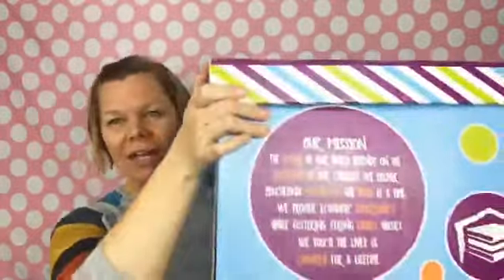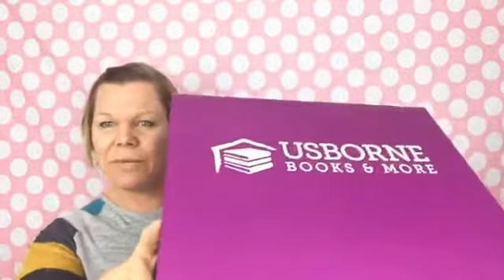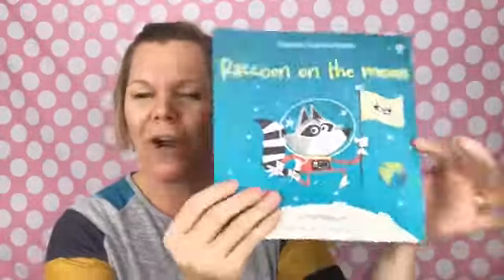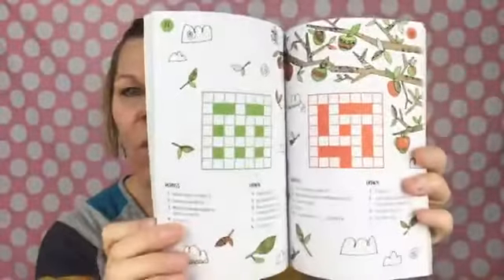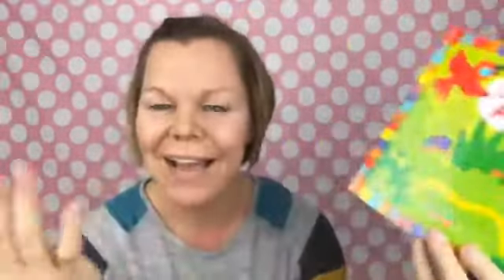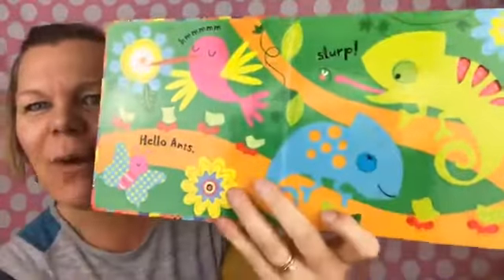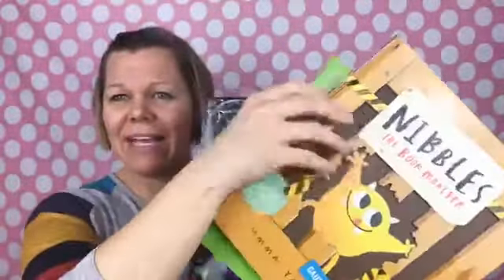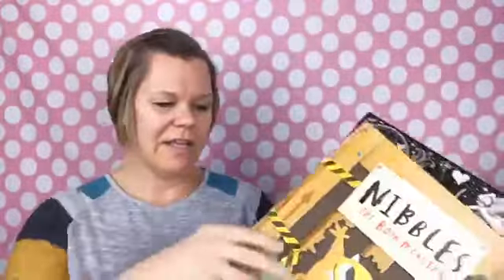Usborne $40 Kit?! See what's inside!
Ready to give Usborne Books & More a try in February 2018?! You'll LOVE my fun and supportive team!
(then click on Join My Team, and select the $40 kit at checkout)